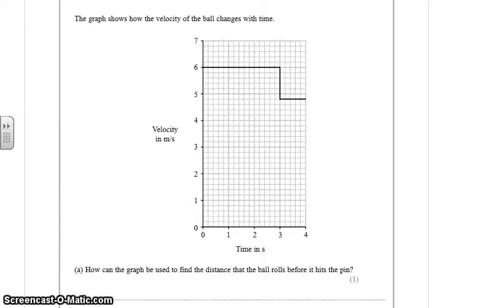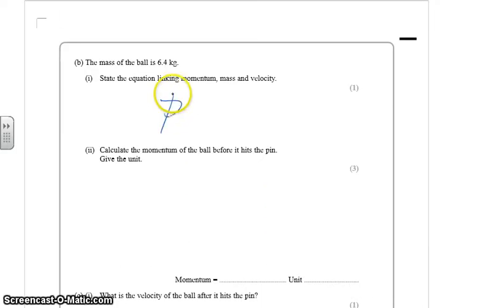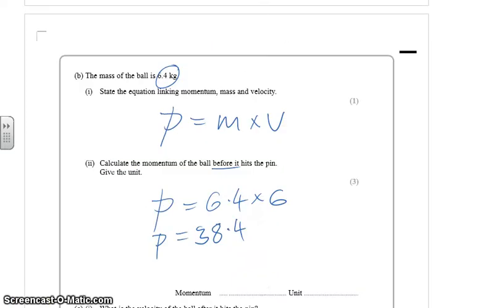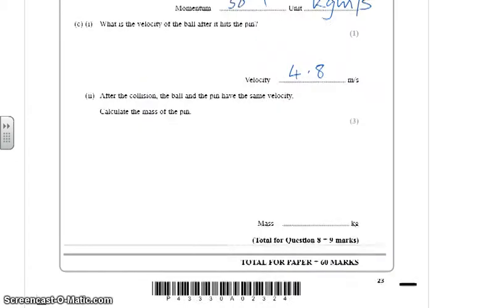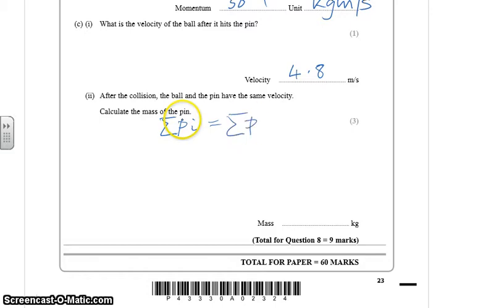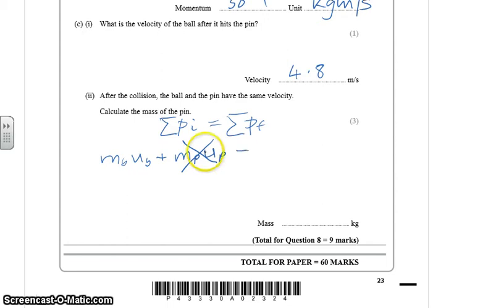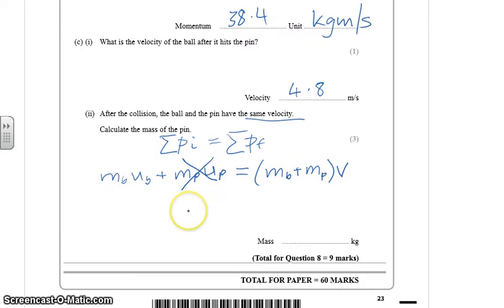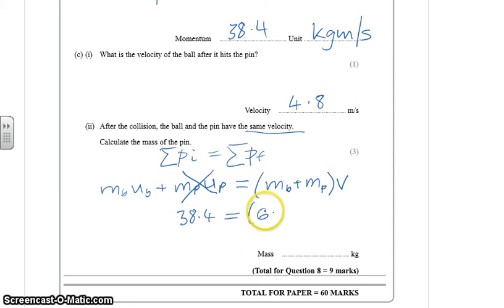IGCSE Phy Jan 2013 Paper 2, Q8